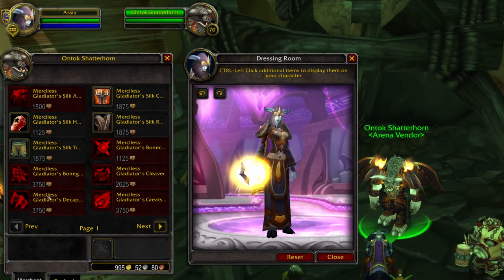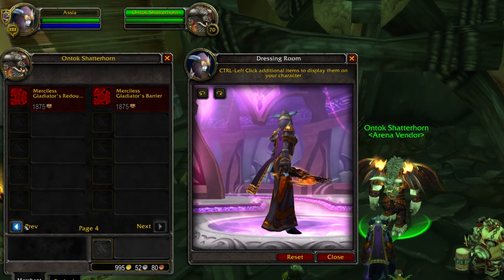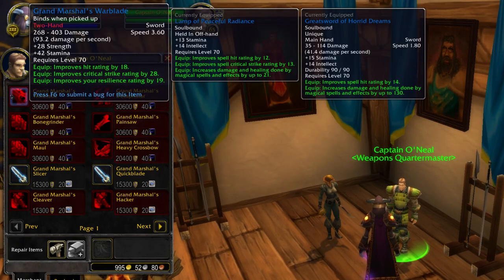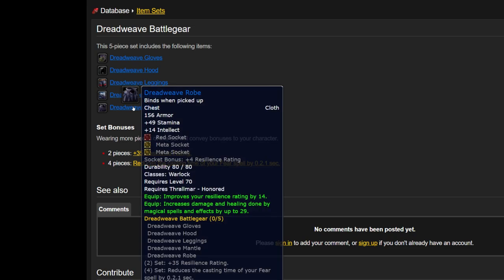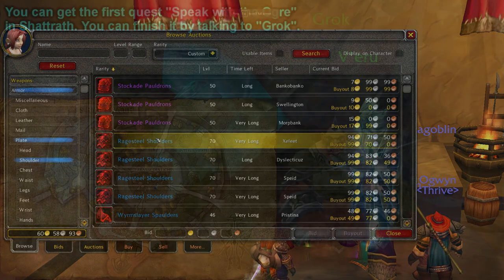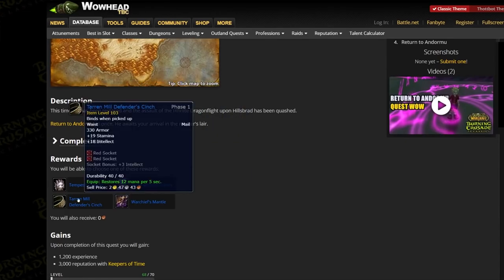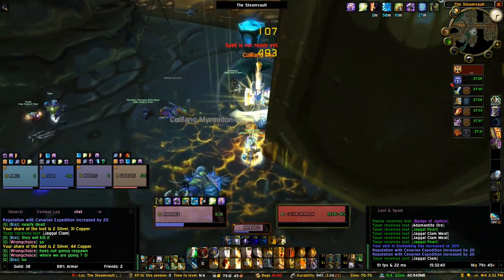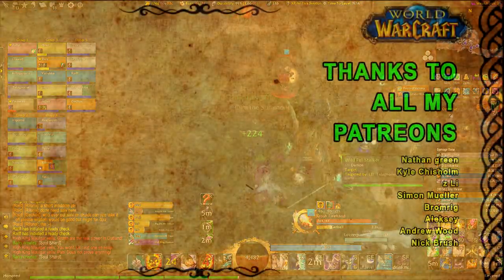How to Catch up on Gear FAST for Tier 5 Raiding